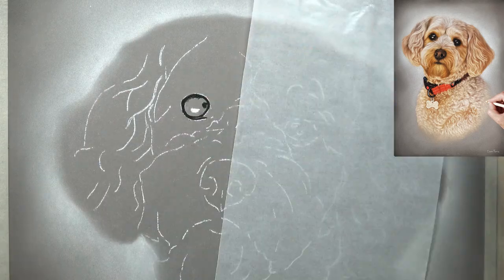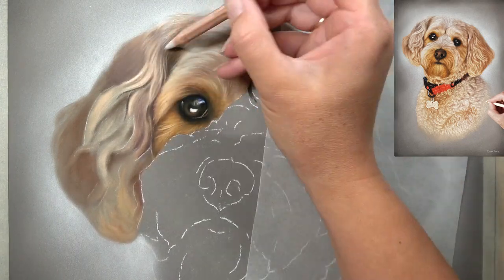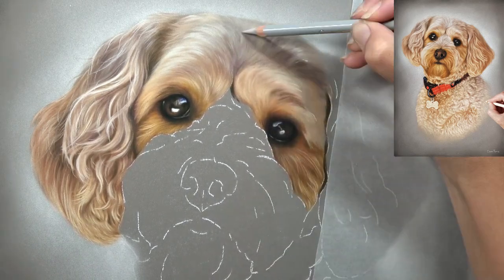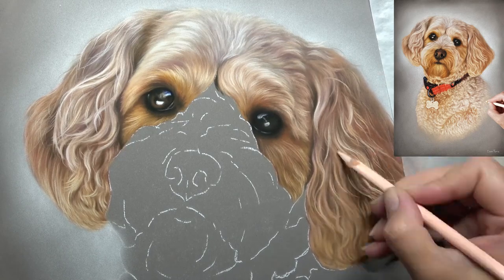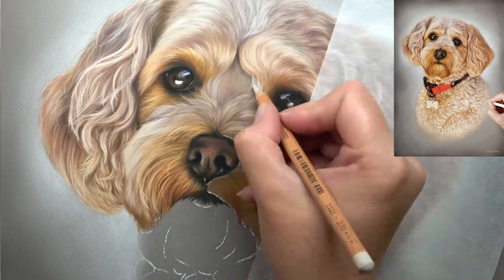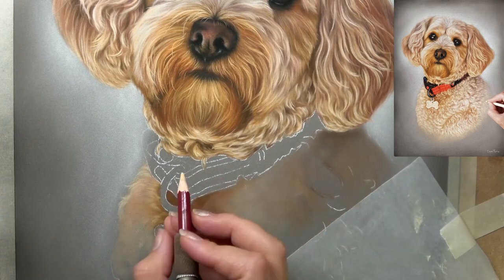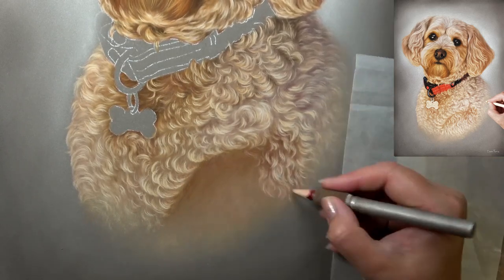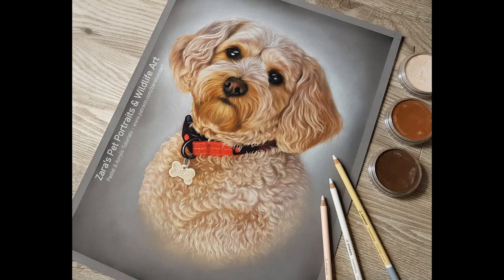How to draw a Cockerpoo | Drawing fur in pastels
In this tutorial I'll share tips for drawing soft and curly fur when drawing a Cockerpoo. This is the follow up tutorial from last weeks step by step fur tutorial. How to draw a Cockerpoo in pastels relies on the layering process. Cockerpoos have soft wavy and curly fur and to draw this in pastels I like to build up the layers gradually to build more depth and realism in the finished pet portrait.